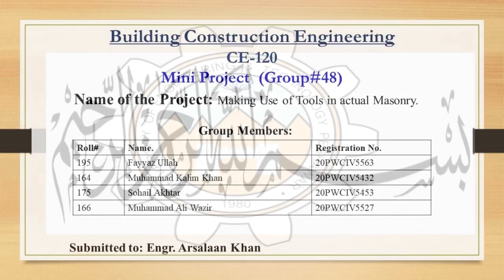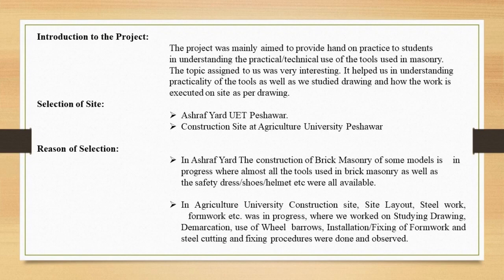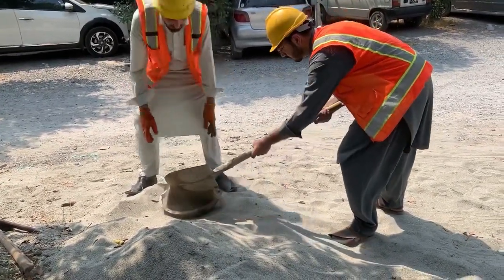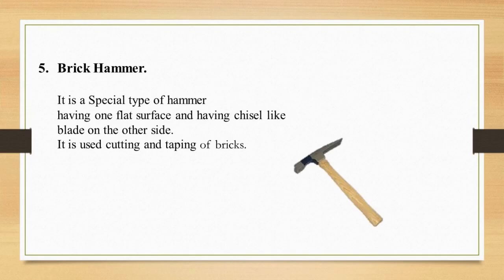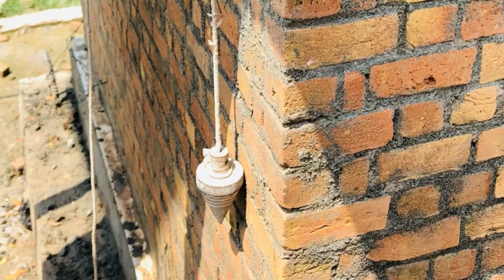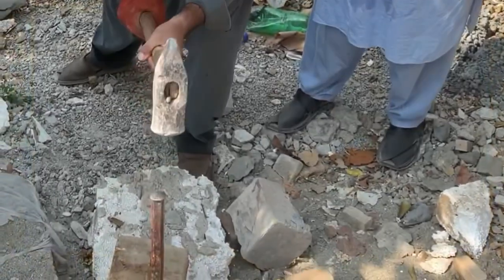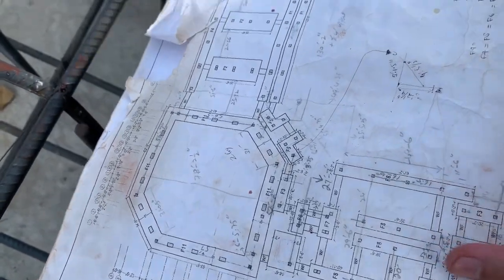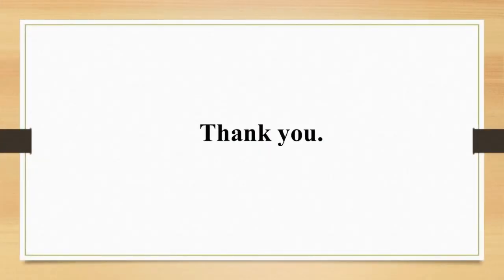Physical Use Of Masonry Tools